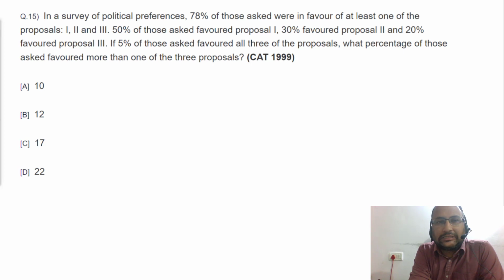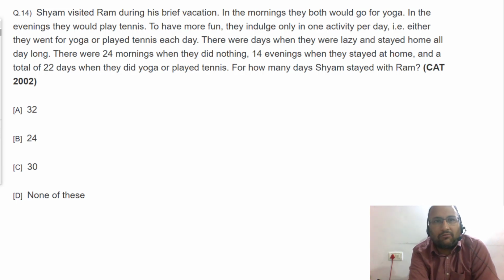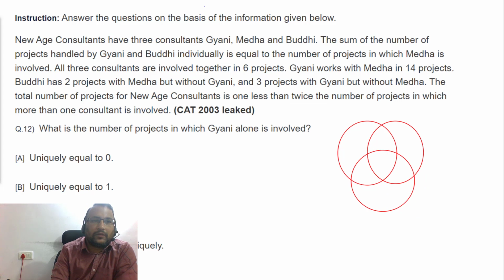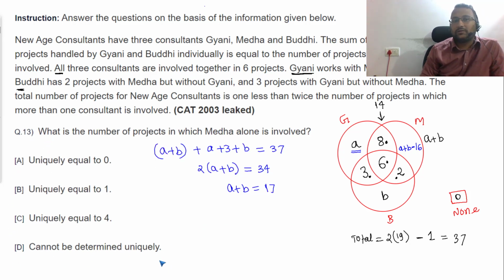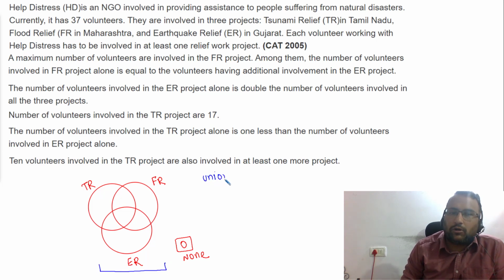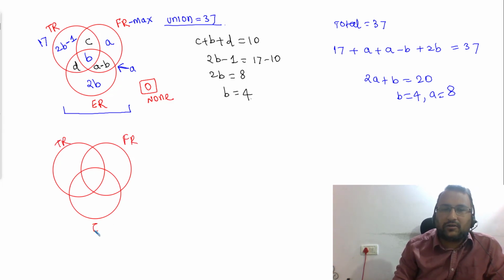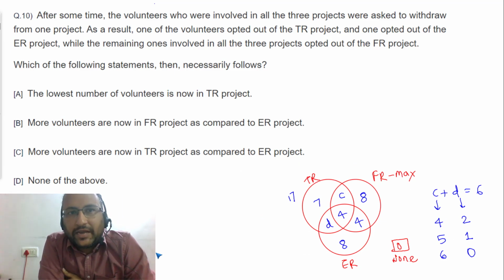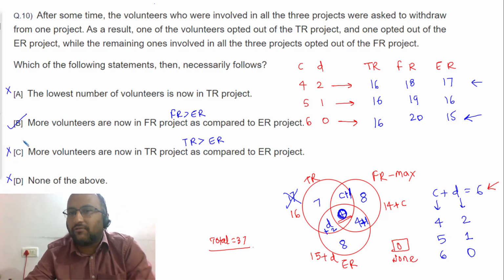Past Year CAT Questions | Set Theory | Venn Diagram | Part 2 | CAT 2024